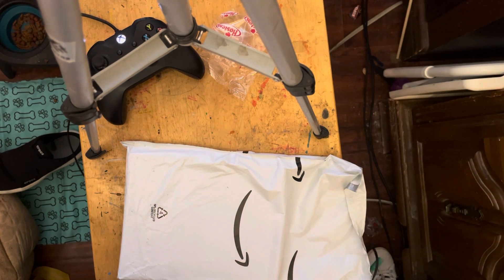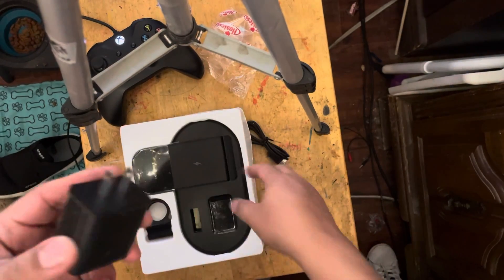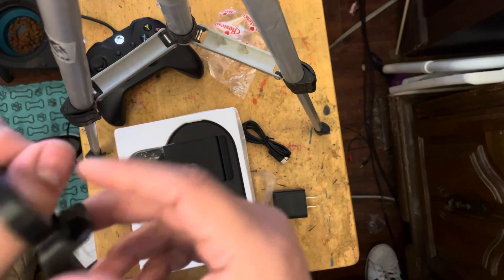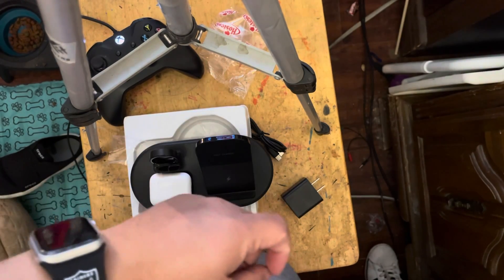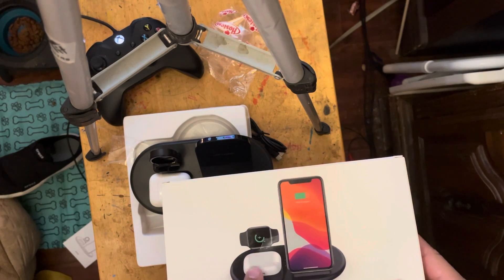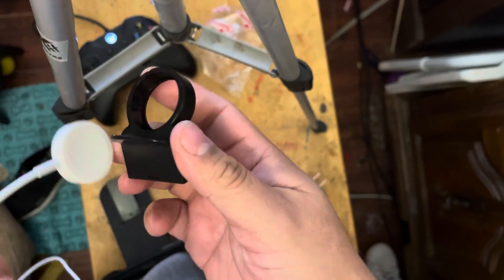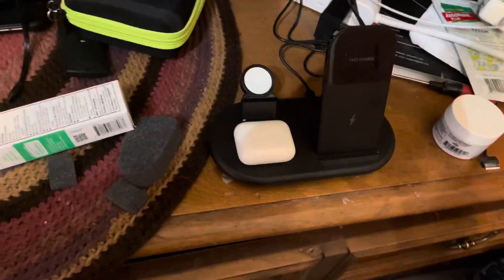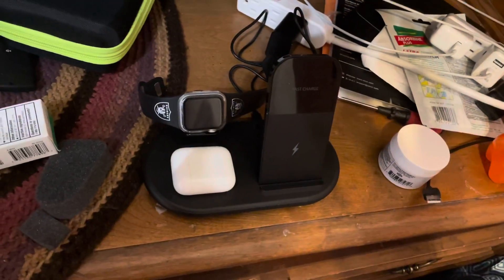Unboxing wireless 3 and 1 charging Station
3 in 1 Wireless Charging Station Docking, Multiple Devices Wireless Phone Charger Stand Dock Compatible with iWatch Airpods Pro iPhone 13 Pro Max Mini 12 11 Pro Max X XR XS 8 Samsung Galaxy S20+ S10